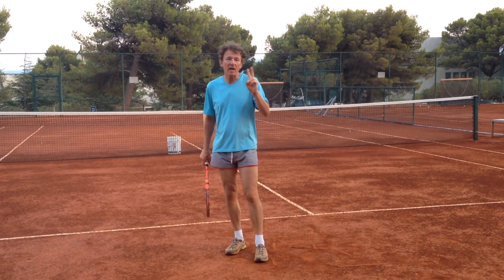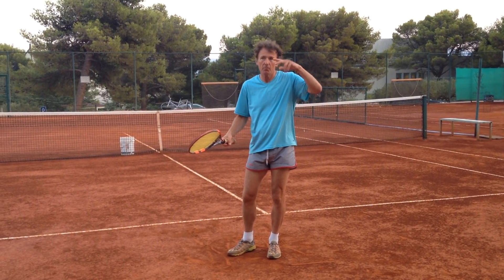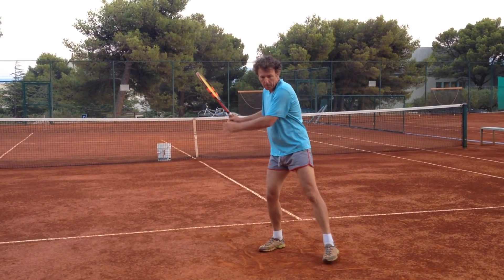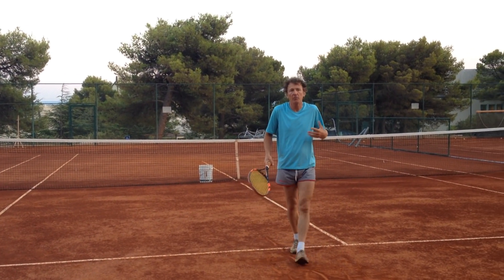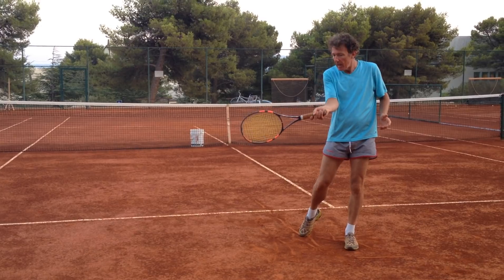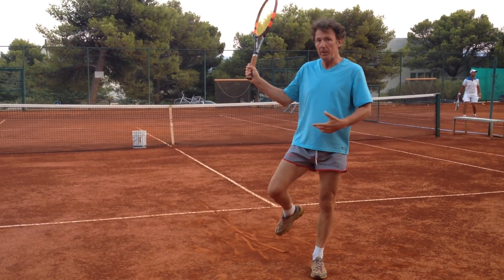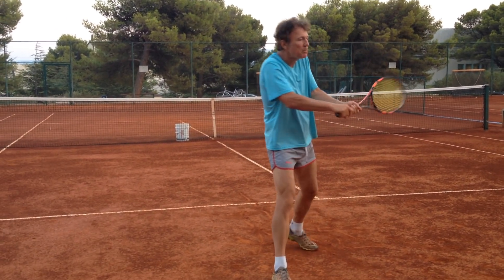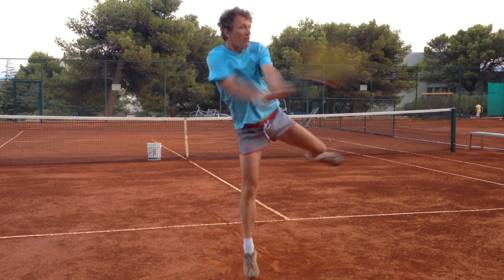Tennis Lesson - Main Types Of Balance Transition (MSM)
In this tennis lesson coach Mili Veljkovic (Founder of Mili Split Method) is showing 2 main types of balance transition.
Usual questions about balance transition will be explained in this video.

Want to become tennis coach?
Mili Veljković(Mili Split Method) offers tennis coach certification in just 2 months! During the one-on-one certification, you will get familiar with Mili's scientifically-approved tennis methodology based on bio-mechanics.

Want to learn to play tennis or improve your tennis technique?
Mili Split Method is a right tennis training for you, the only method that guarantees incredibly fast improvement and 3x money back guarantee if you're not satisfied with the results.

Mili Veljkovic is a certified PTR professional tennis coach and a creator of MSM - Mili Split Method.